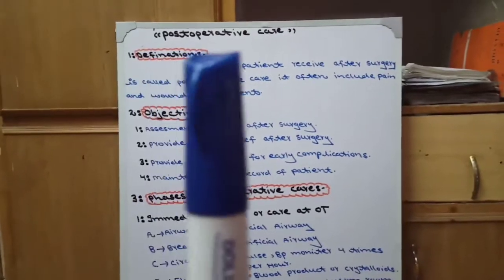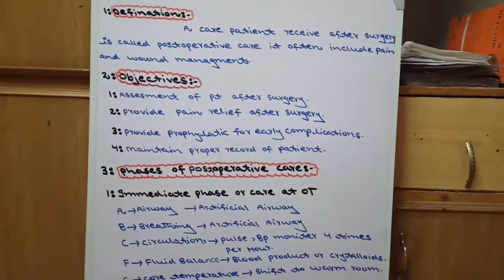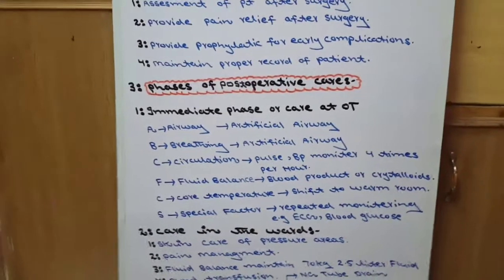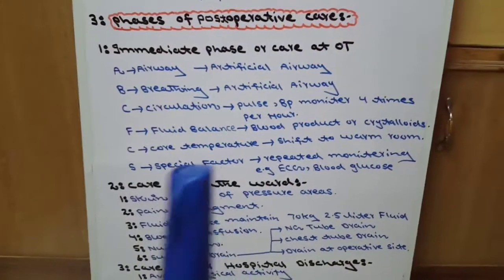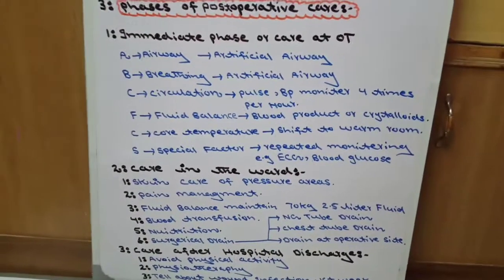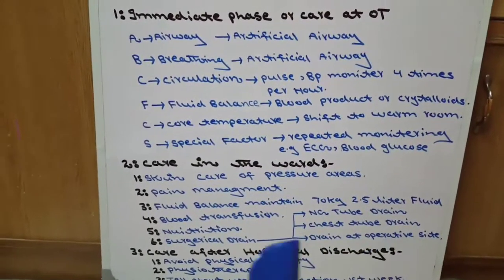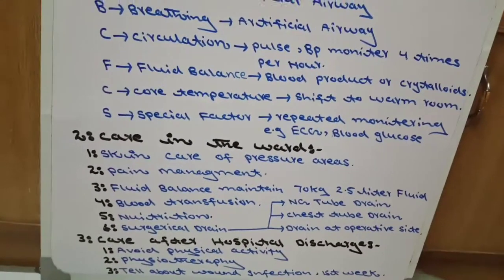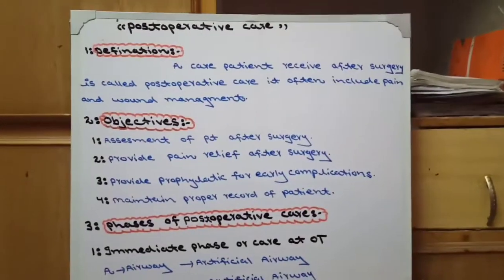Postoperative care of surgical patient|Postoperative care after surgery|postoperative wound care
In this video I completely explain the definition, objective, phases of postoperative care in English language but my same lecture is present in Urdu Hindi language because my every lecture is present in both Urdu Hindi and English language